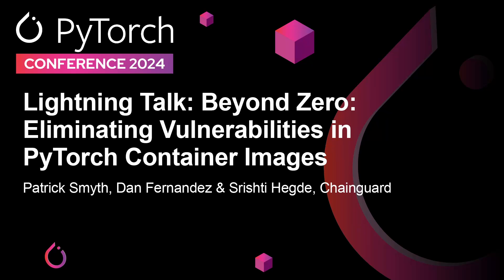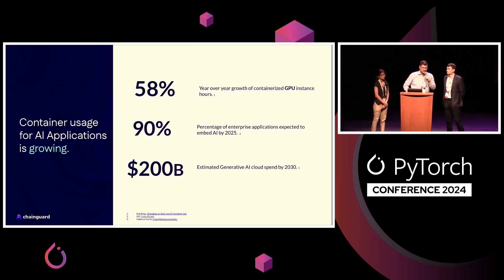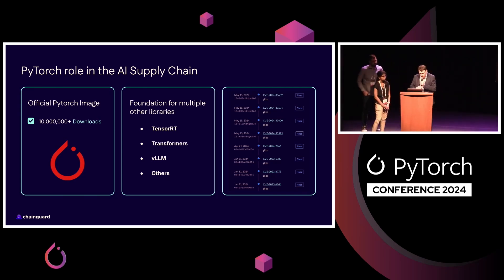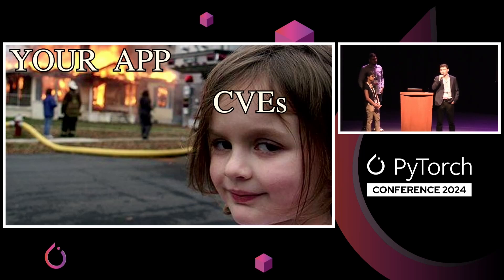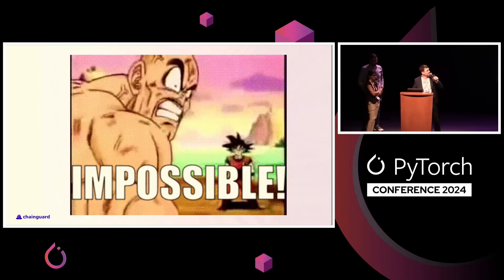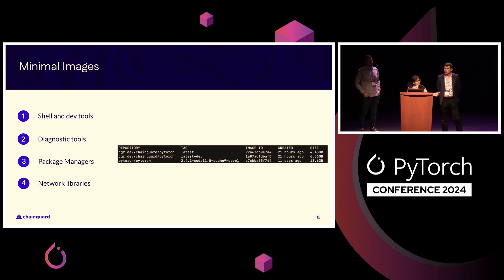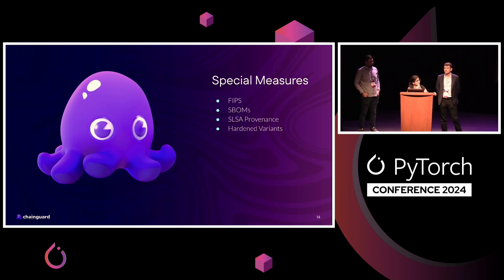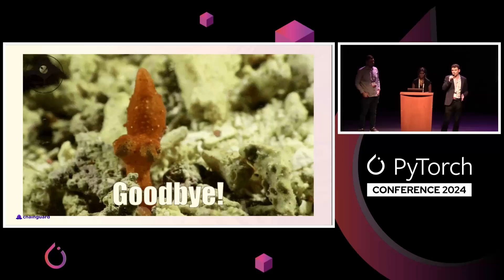Lightning Talk: Beyond Zero: Eliminating Vulnerabili... Patrick Smyth, Dan Fernandez & Srishti Hegde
Lightning Talk: Beyond Zero: Eliminating Vulnerabilities in PyTorch Container Images - Patrick Smyth, Dan Fernandez & Srishti Hegde, Chainguard

Container images are increasingly the future of production applications at scale, providing reproducibility, robustness, and transparency. As PyTorch images get deployed to production, however, security becomes a major concern. PyTorch has a large attack surface, and building secure PyTorch images can be a challenge. Currently, the official PyTorch runtime container image has 30 CVEs (known vulnerabilities) rated critical and 256 CVE rated high. Improving this situation could secure many deployments that incorporate PyTorch for cloud-based inference or training. In this fast-paced session, we'll take a deep dive on the official PyTorch image from a vulnerability mitigation perspective, looking hard at included packages, executables, and active CVE. We'll identify low-hanging fruit for increasing security, including stripping bloat and building fresh. We'll also talk about the next level of security practiced in Chainguard's PyTorch image builds, such as including SBOMs and going distroless. Finally, we'll consider emerging tools and approaches for analyzing AI artifacts such as models and how these systems can benefit PyTorch in production.